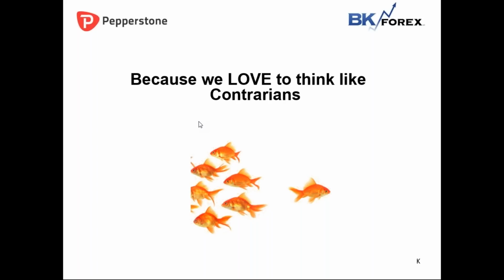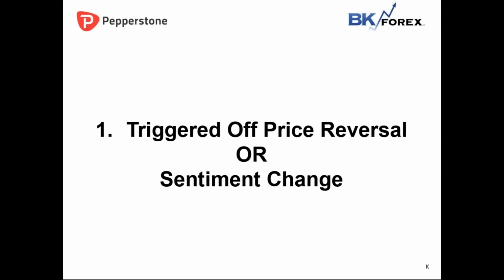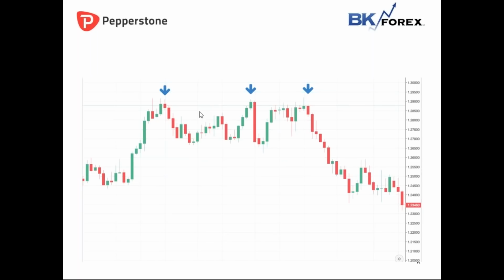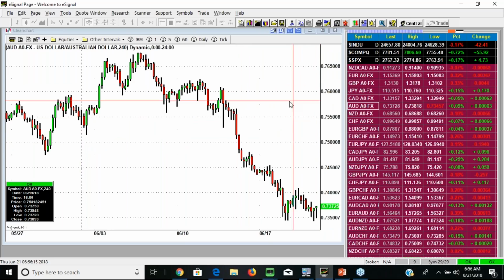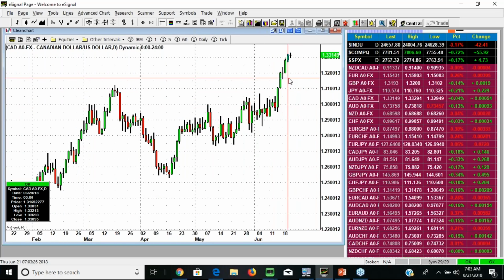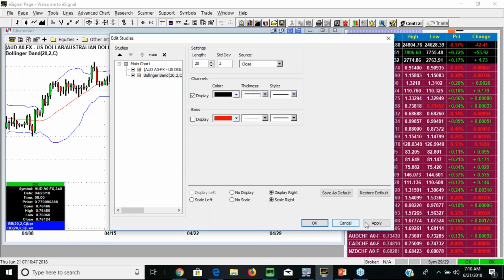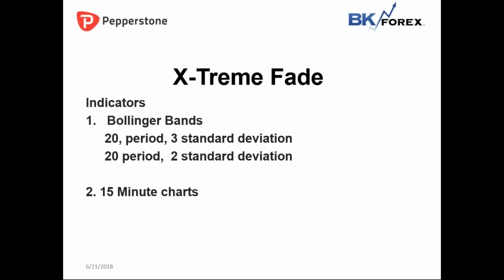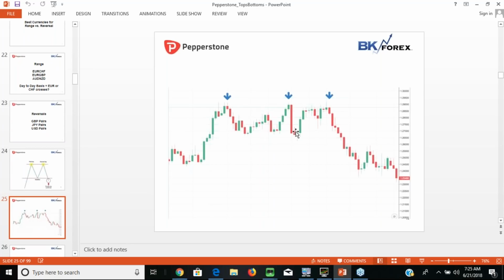Trading Techniques: How to Pick Tops and Bottoms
Tune in as market expert Kathy Lien takes you through some examples of the best and worst times to pick tops and bottoms, including popular technical indicators and chart patterns for trading reversals as well as her favourite strategies for identifying high probability turn trades.